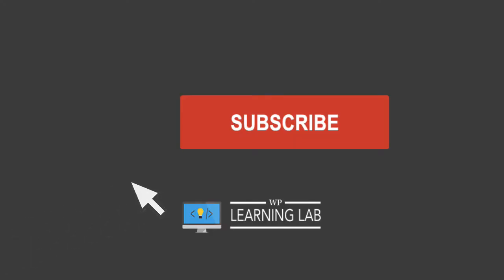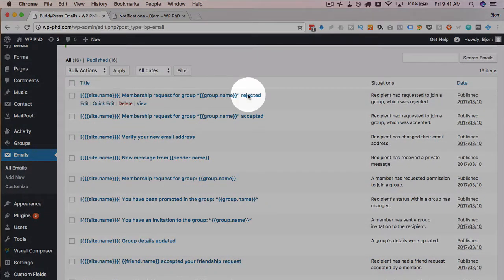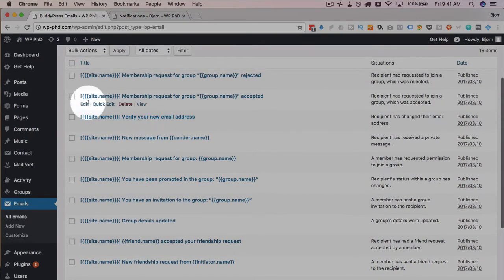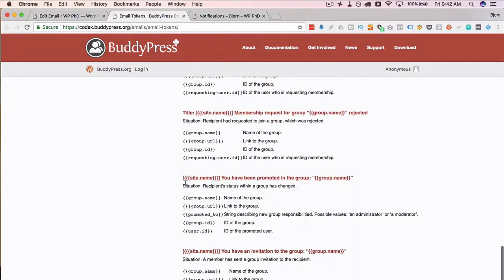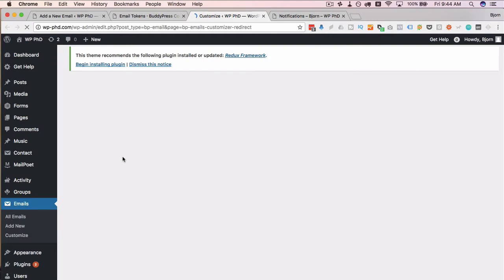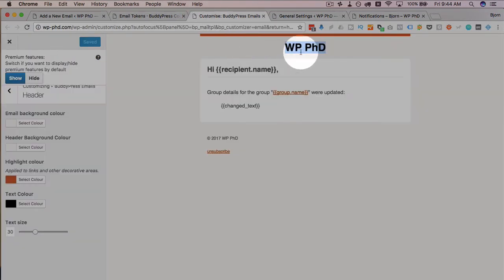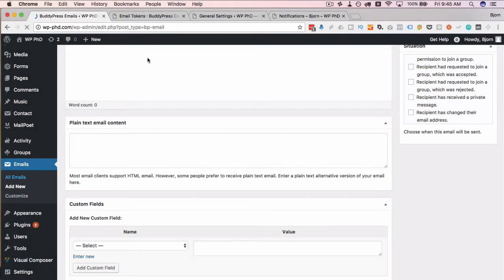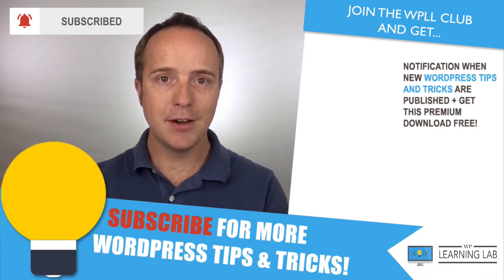BuddyPress Email Notifications Are Easily Customized And Personalized Using Variables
Then check out the best Buddypress playlist on YouTube

BuddyPress email notifications can be customized inside the WordPress admin. There are number of variables you can add to the emails to personalize them as well.